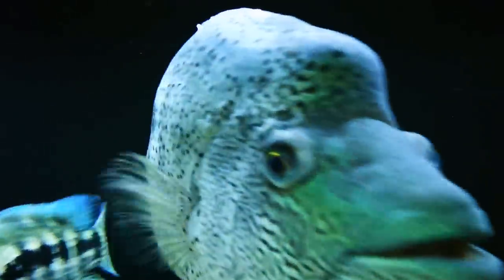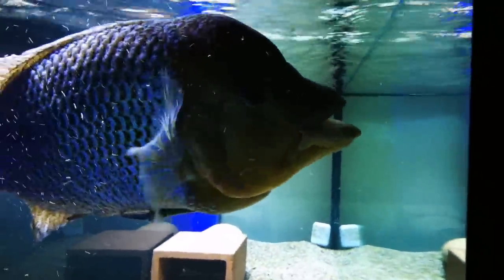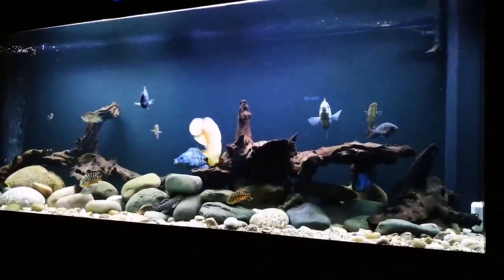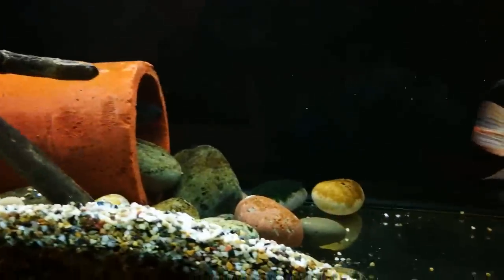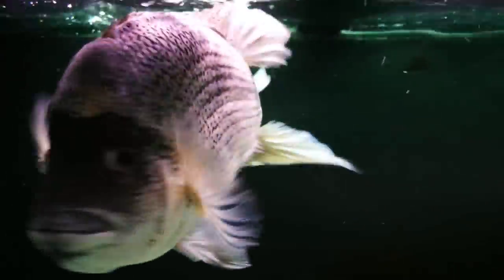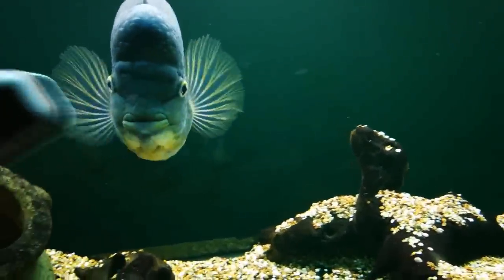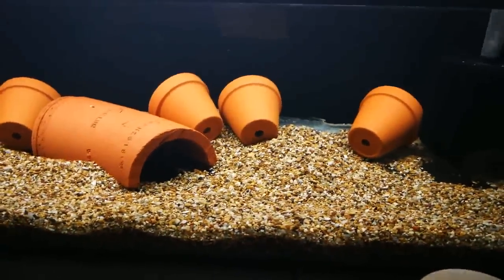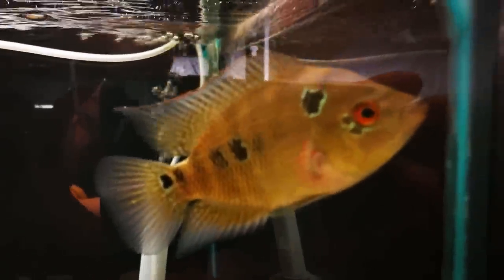Fishroom tour monster cichlids January 2019.